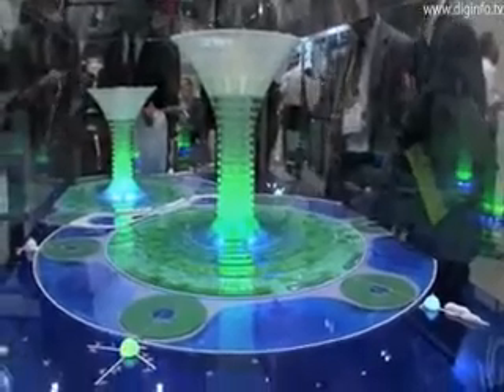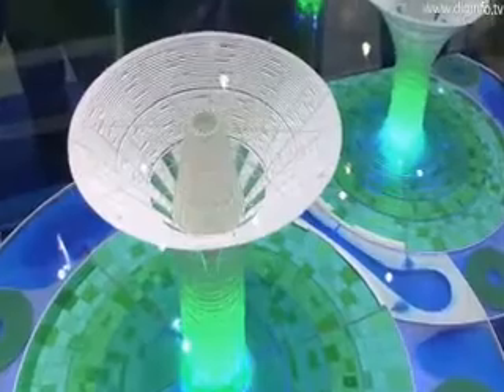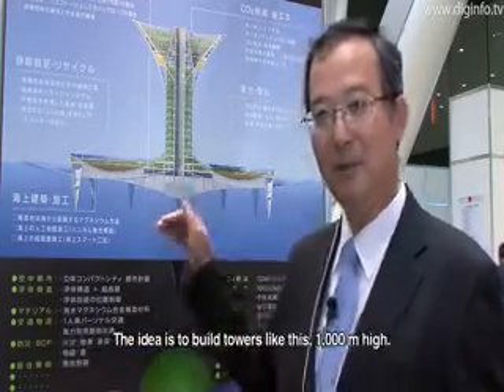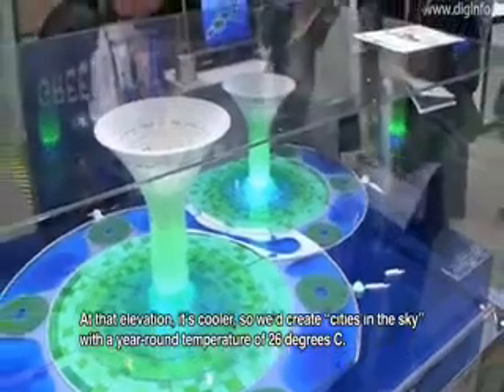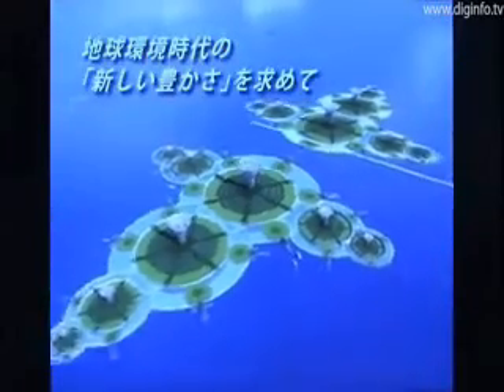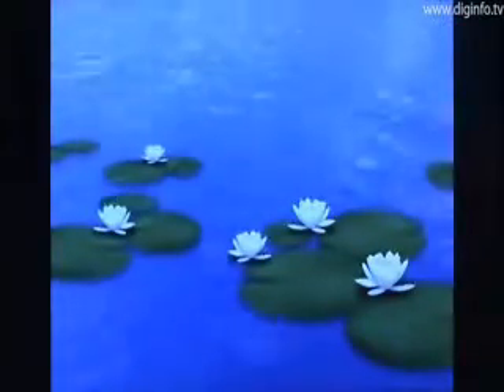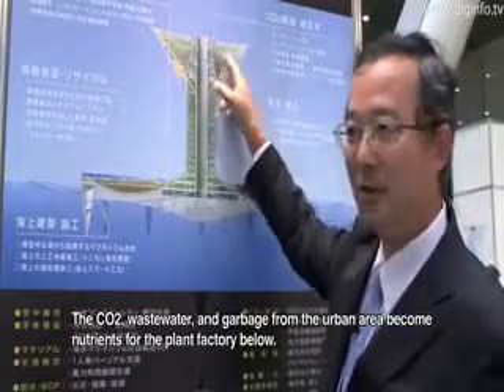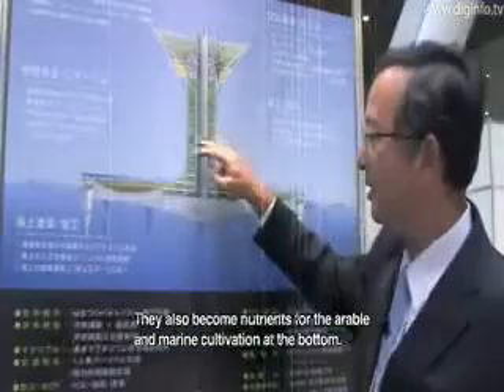Дом в будущем: плавающие небоскребы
Чтобы выжить после Всемирного потопа, который неизбежно произойдет на Земле в течение ближайших столетий, необходимо сосредоточиться на строительстве «ковчегов», уверены японские инженеры.
Первые подобные острова компания-разработчик обещает построить уже к 2025 году.